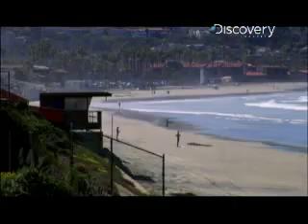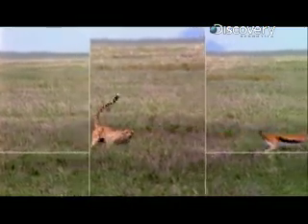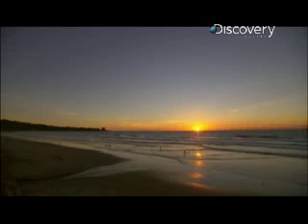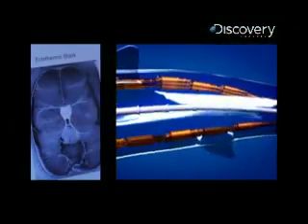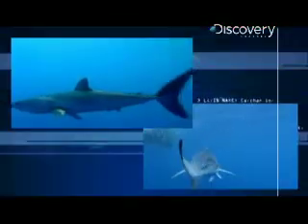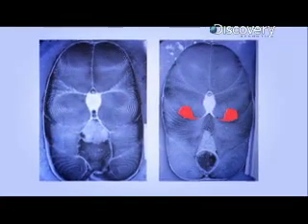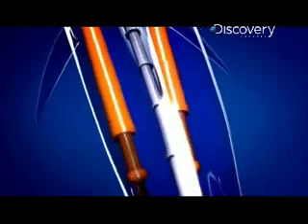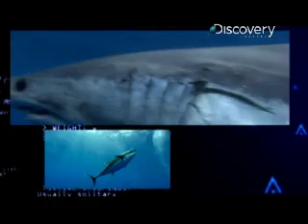Shark Week- Mako Shark's Speed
The mako shark is the fastest shark in the sea. It uses it great speed to catch tuna and many other fish.